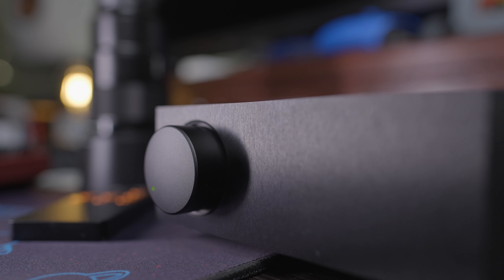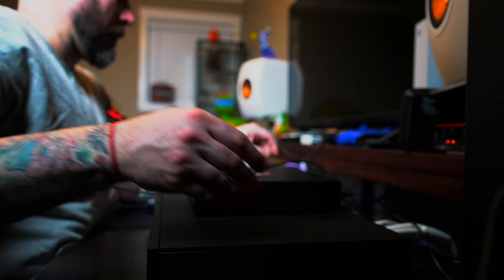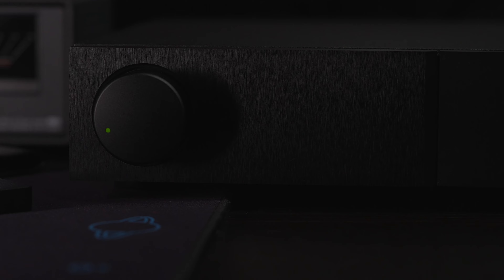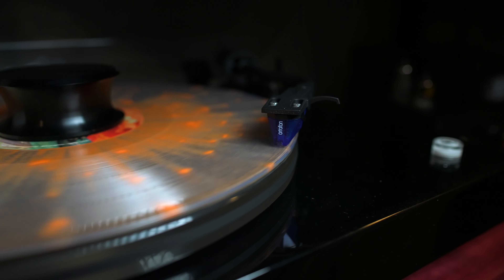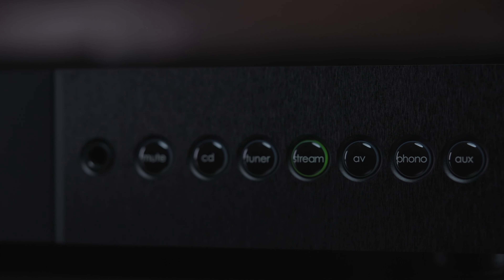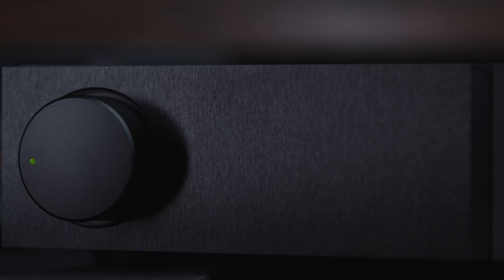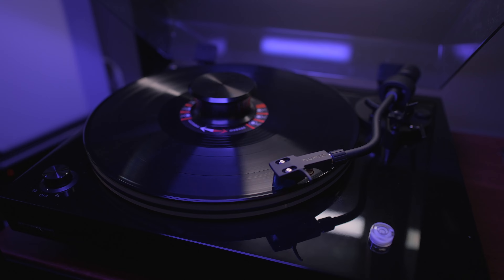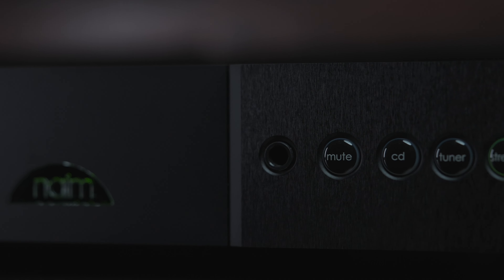Naim Nait XS3 ... my thoughts and OMG I love this AMP!!!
Ok... I'm loving this amp... Review over lol...

Whiskey/Whisky gear I like:

~Official Whiskey tasting glass
~Must have for any whiskey drinker
~For that sweet non-clear ice ball look lol

Writing utensils:
~Tomoe river notebook
~Retro51 Pen
~Fountain pen
~Refillable ink cartridge
~Current favorite ink

The tools I use to create

~Light stands (awesome at saving space easy setup)
~External recorder
~External Microphone
~Moza Slypod (I’m using the Pro version)
~Nanlite PavovTube

Cheers!!